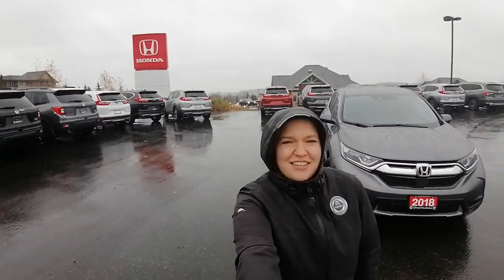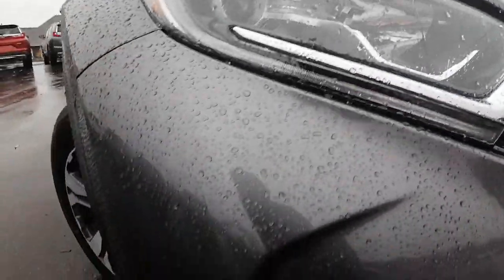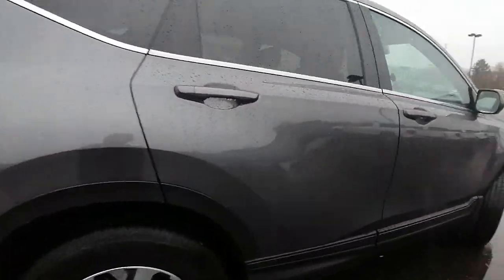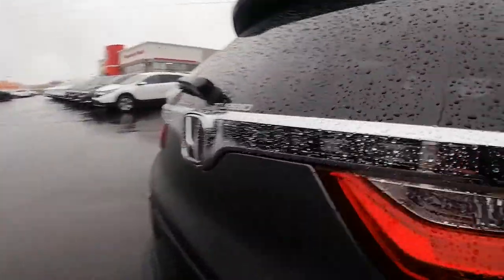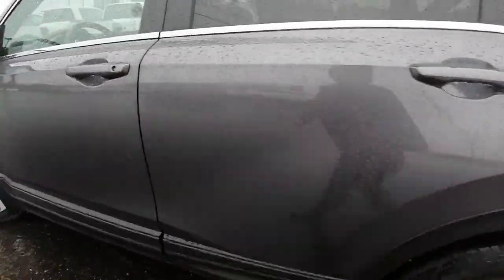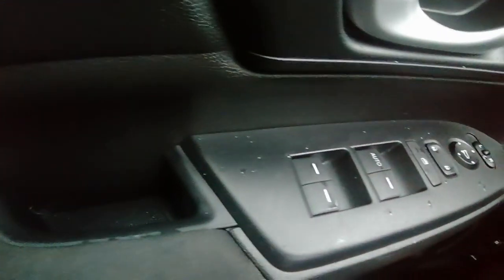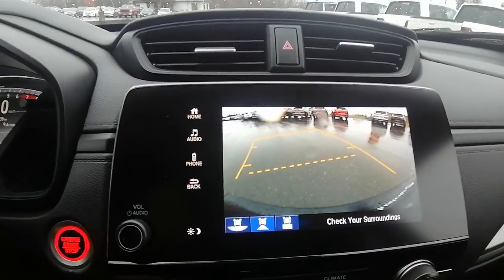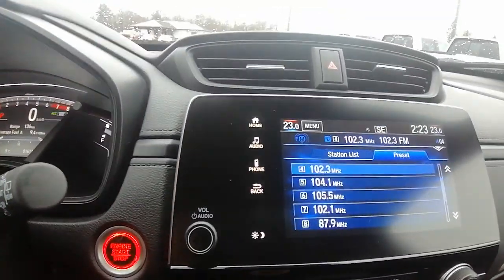2018 Honda CR-V LX